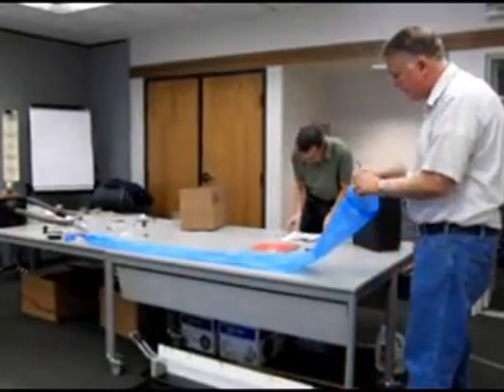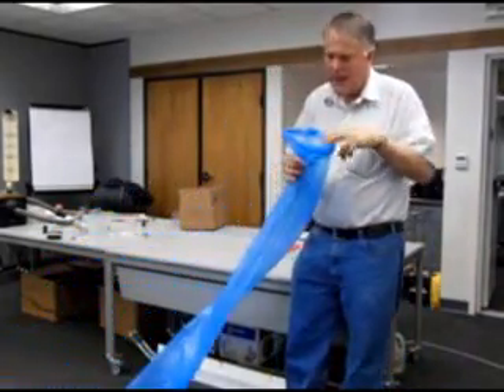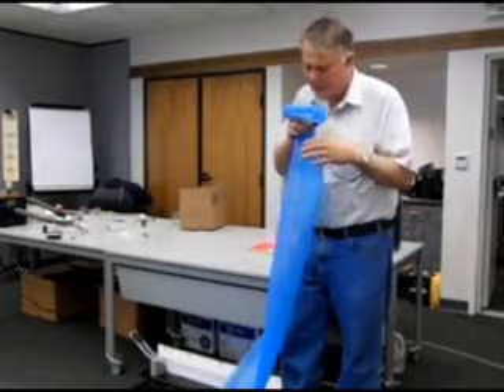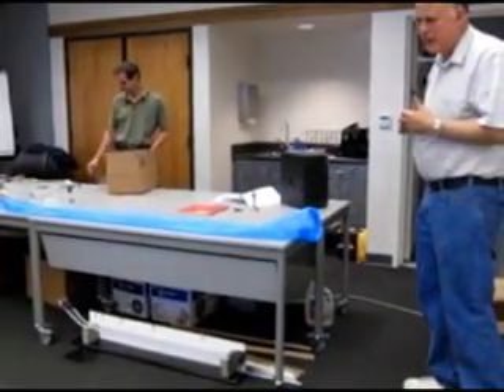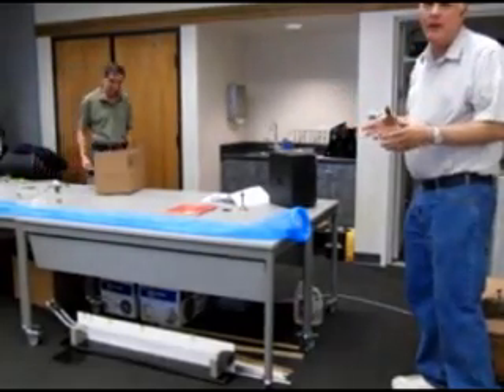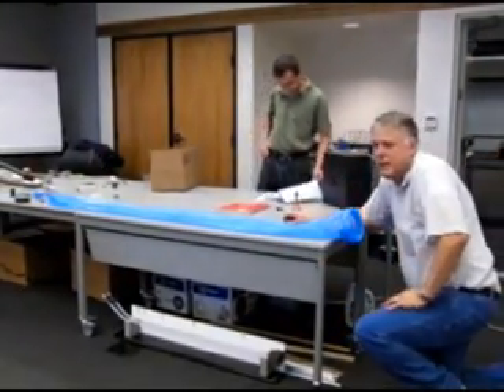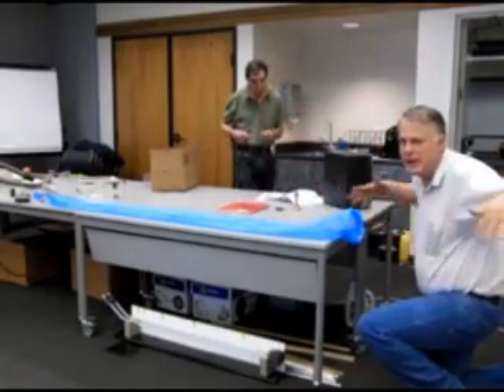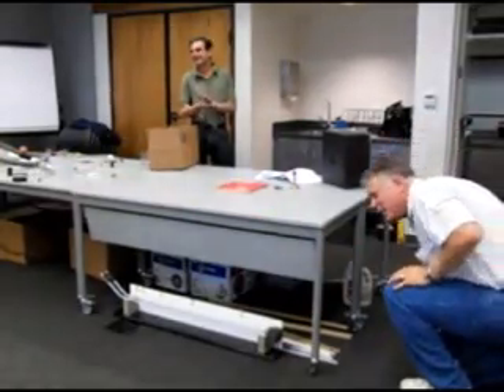BernoulliBag.wmv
Cal Poly Pomona physics technician doing a demonstration of the Bernoulli Effect using a commercially available Bernoulli Bag at the Riverside County Office of Education.